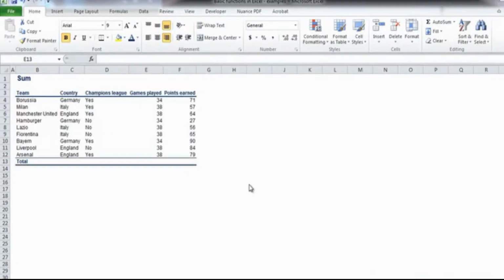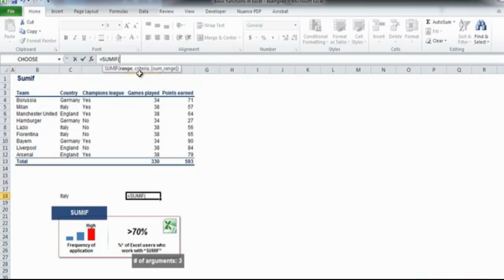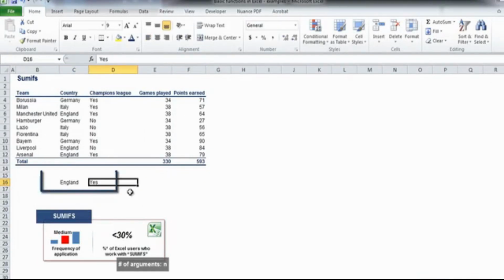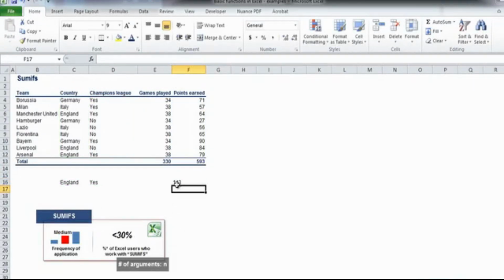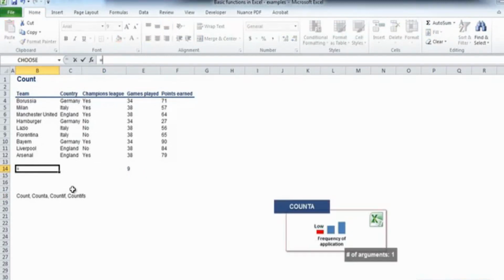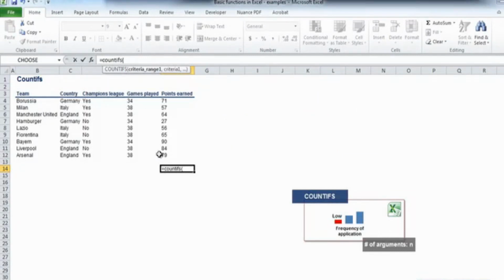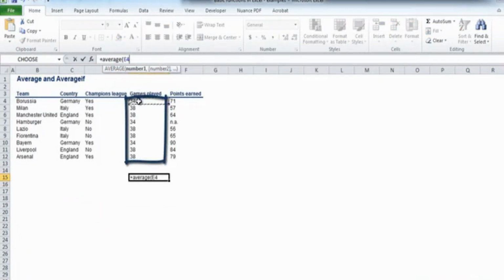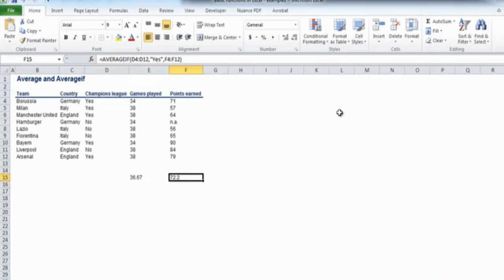EXCEL Basics Tutorial for Beginners Functions and Formulaes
Key Excel functions Sum, Sumif and Sumifs

Key Excel functions Count, Counta, Countif, Countifs

Key Excel functions Average and Averageif